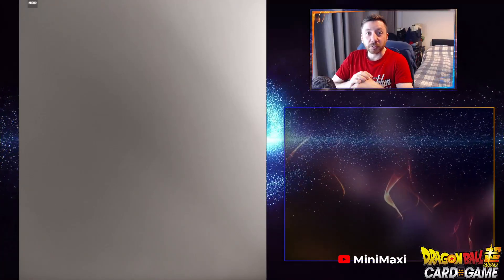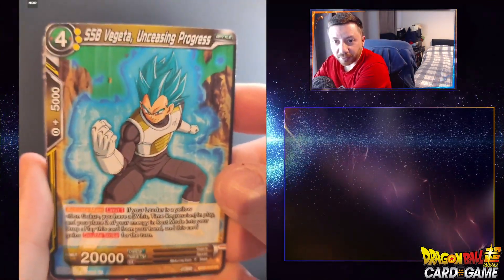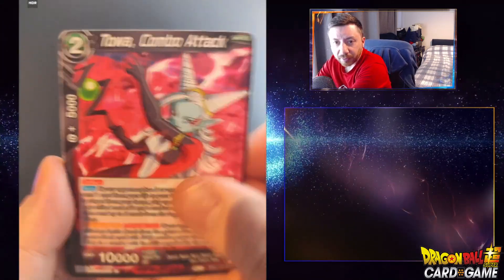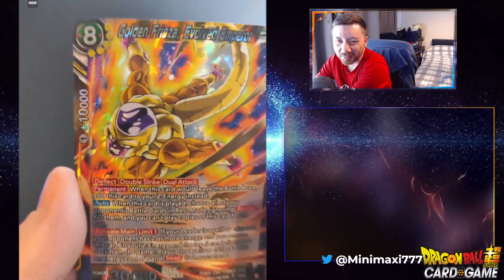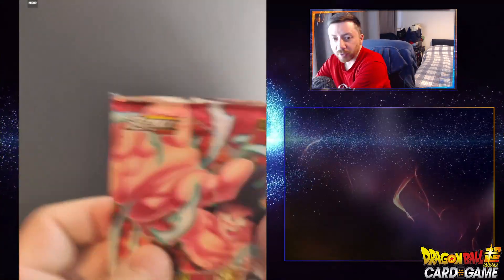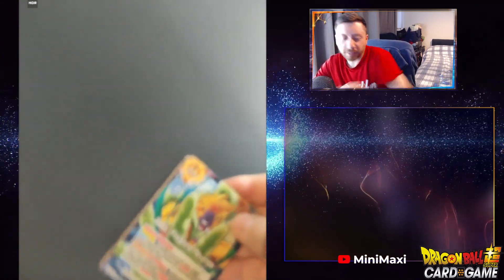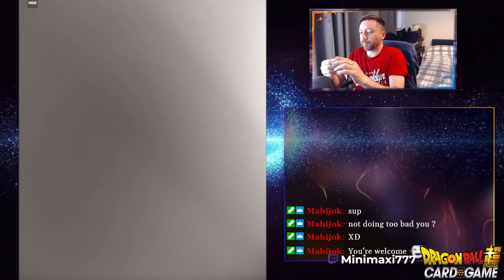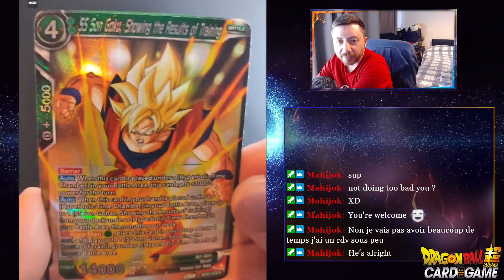[Opening] DBS card game - B21 Wild Resurgence 2/3